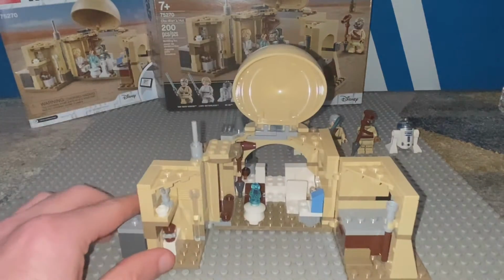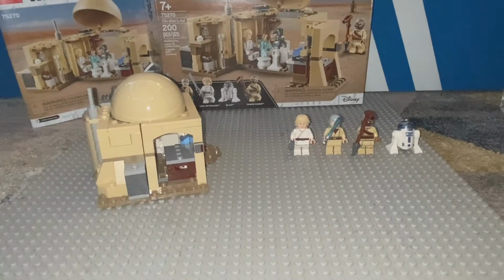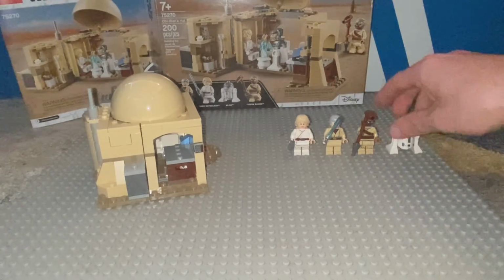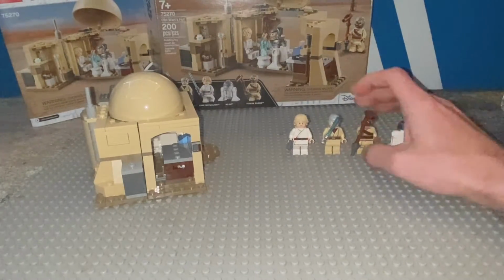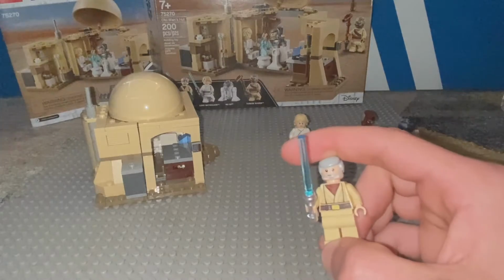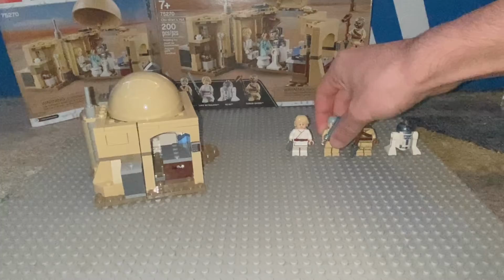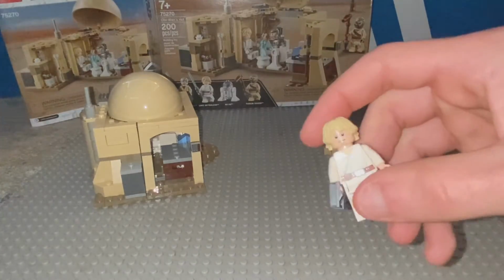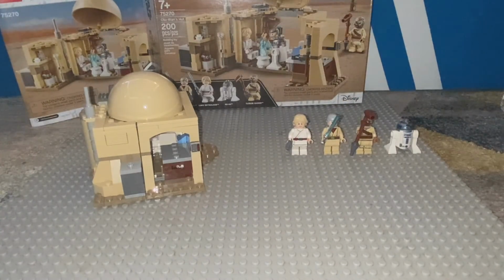LEGO Star Wars 75270 Obi-Wans Hut review!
Here’s my review on obi-wans hut, it was a pretty good set no cap. I really like it.

I enjoyed building this LEGO.